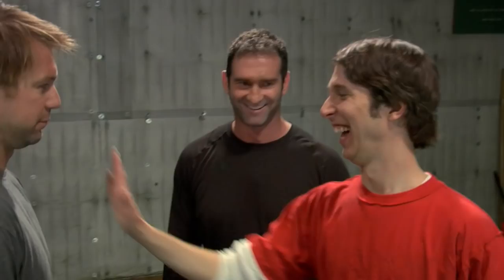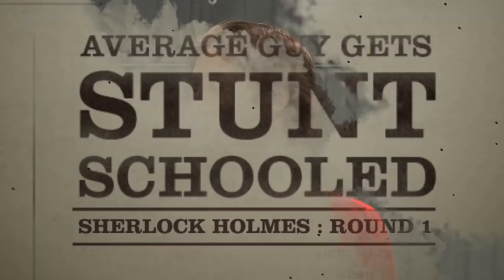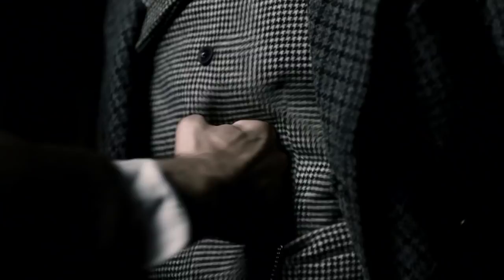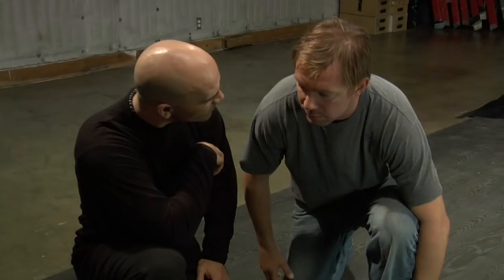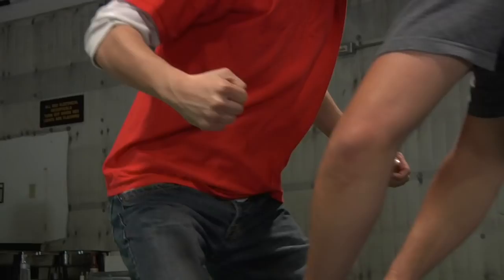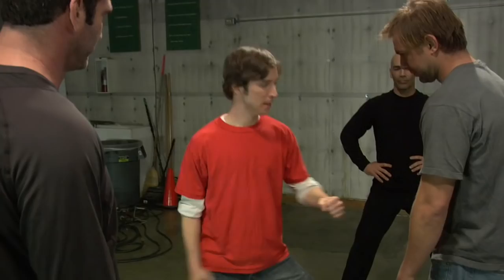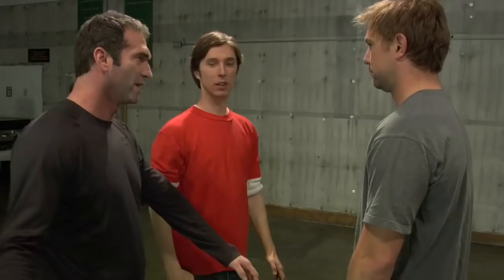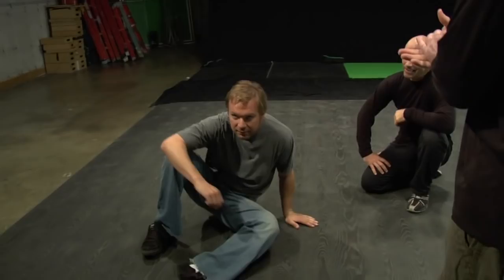Sherlock Holmes | Stunt Schooled Round 1 | Warner Bros. Entertainment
A fanboy getting taught Wing Chun and then re-enacting the first fight scene.